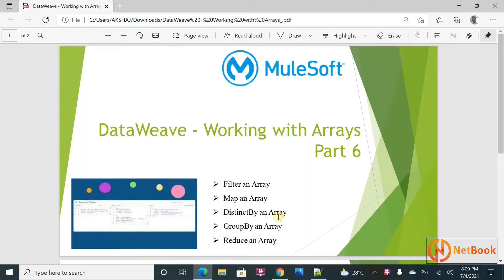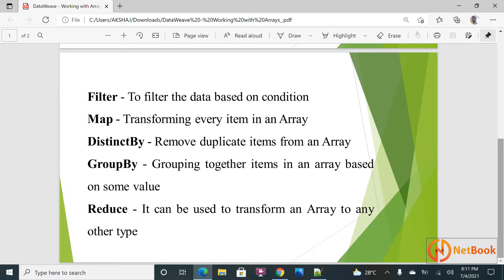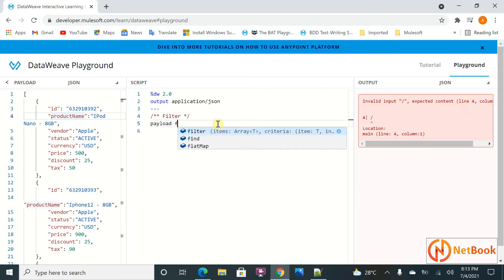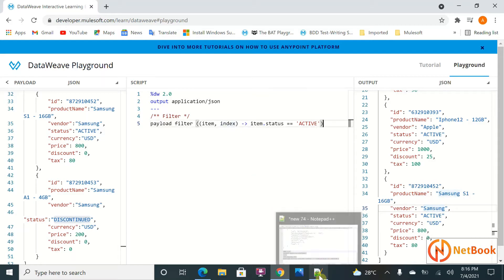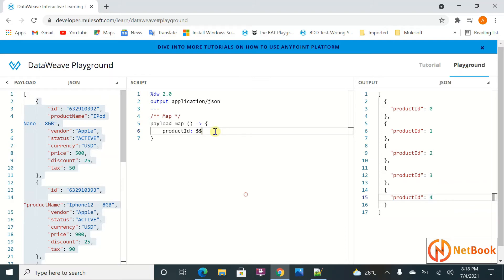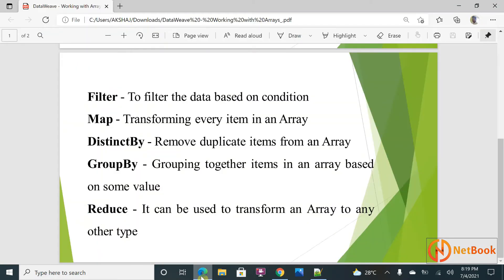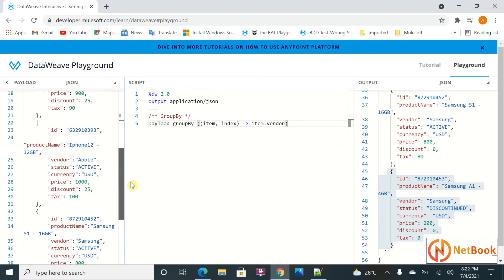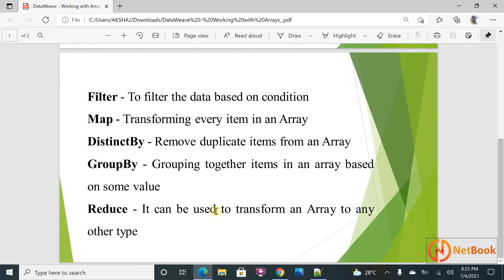Mulesoft Tutorials | DataWeave - Working with Arrays Part 6 | NetBook | P19